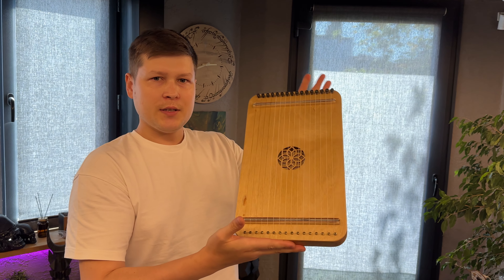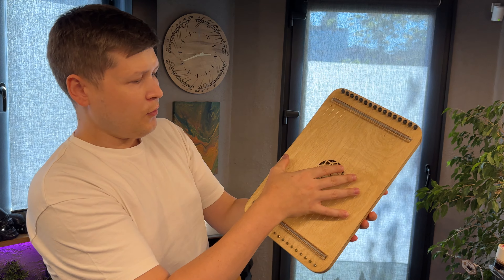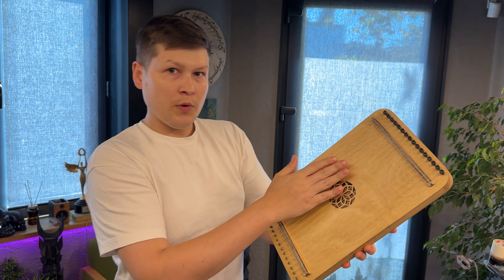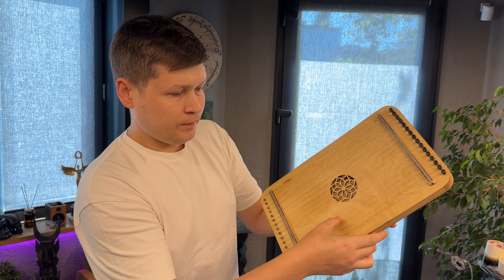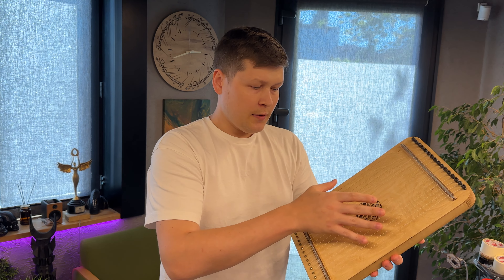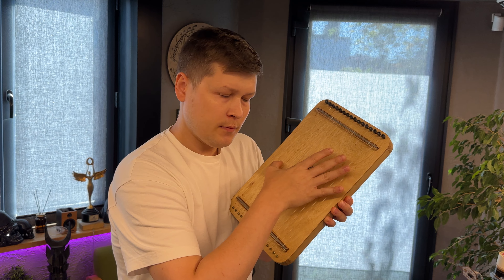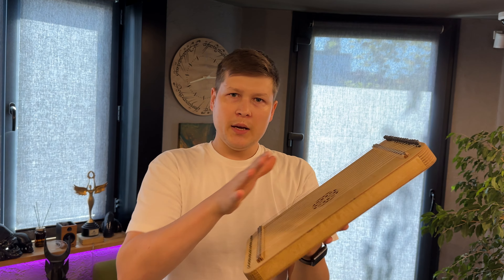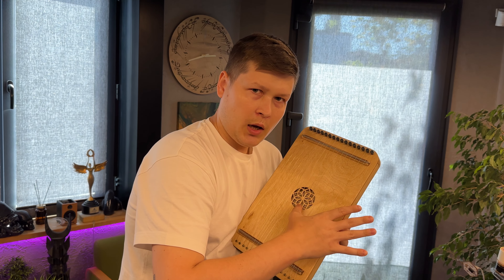Monochord Meditation Therapy Instrument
D major tuned
16 strings monochord
4 thin strings 12 thick strings
38.5x22.5x4.5 cm
Birch plywood